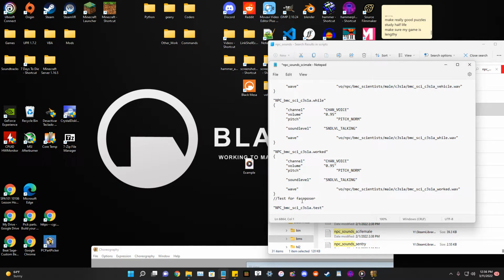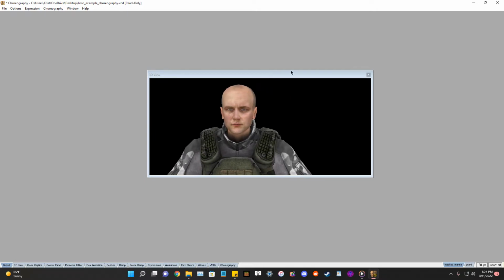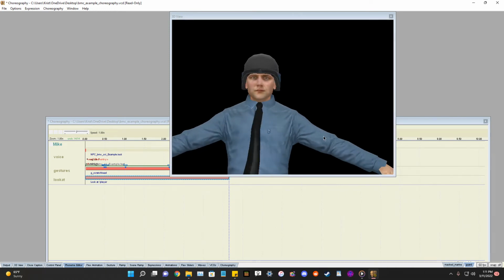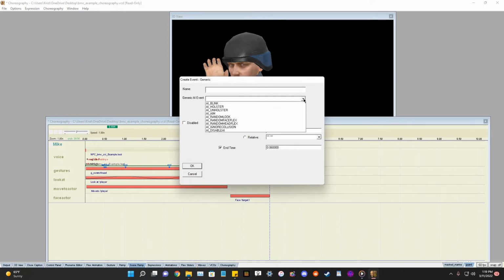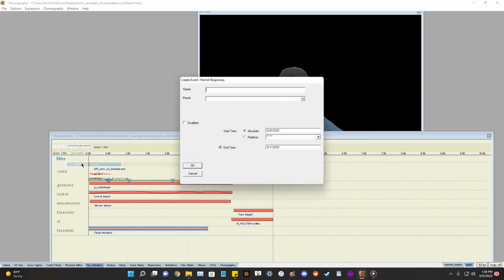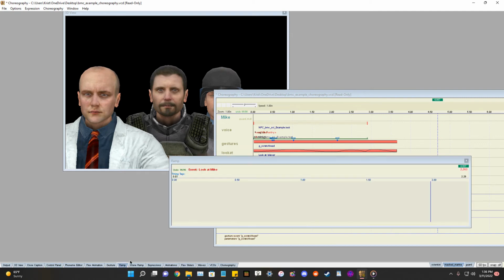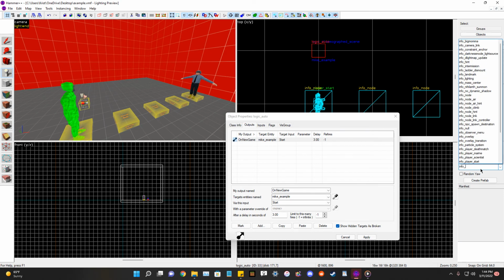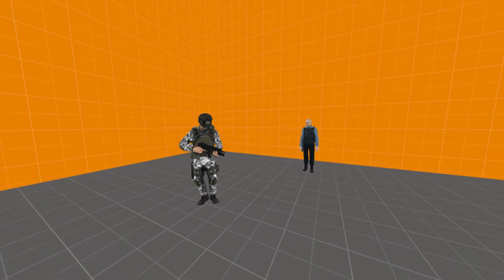Black Mesa Faceposer: Final Tutorial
This video will show you the rest of the basics of face-poser for Black Mesa.

TIMESTAMPS:
Soundscript Phenome Method             0:00-12:50
& Basic Viewport Movement
Gestures                                                   12:50-16:27
Look at actor commands                      16:27-20:45
& Ramp Example
Move to Actor commands                    20:45-24:16
Face actor Commands                         24:16-27:09
Artificial Intelligence Integration         27:09-29:36
Flex-Animation (Facial Animation)     29:36-35:20
Associating a .bsp                                 35:20-37:24
Multi-character-choreography             37:24-42:46
Scenes.image and implementation    42:46-44:24
of .vcd
Usage in hammer                                  44:24-58:26
& Conclusion

Here's my discord server and steam account! Ask me questions!